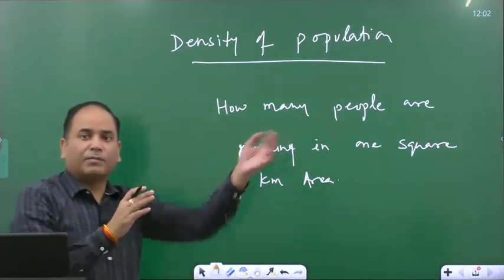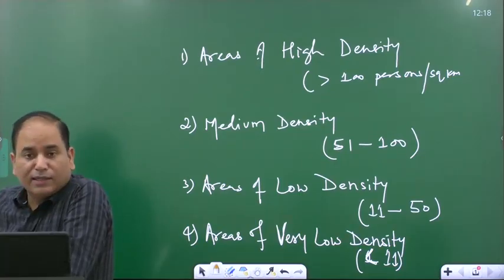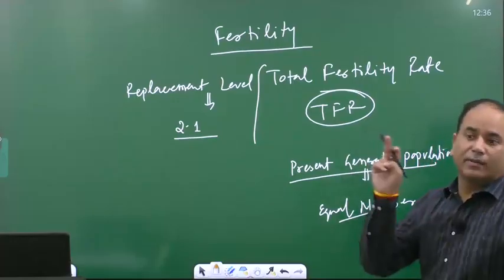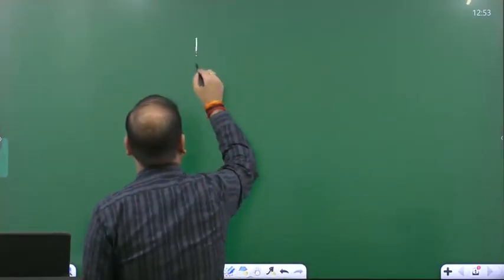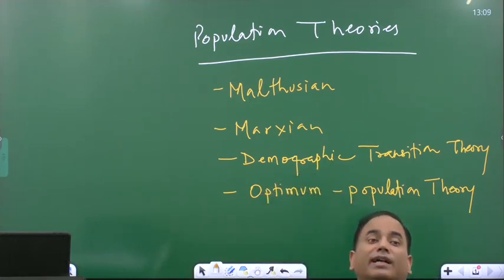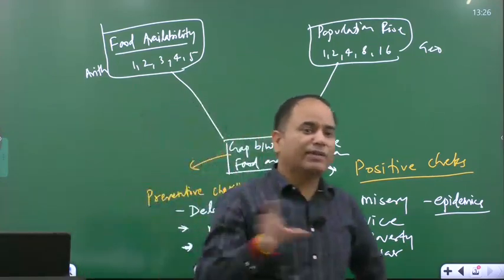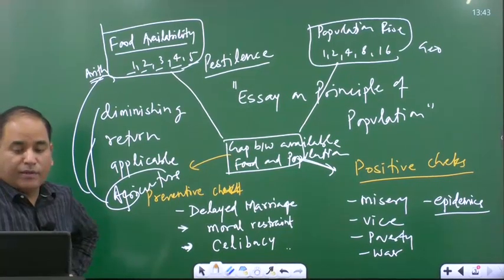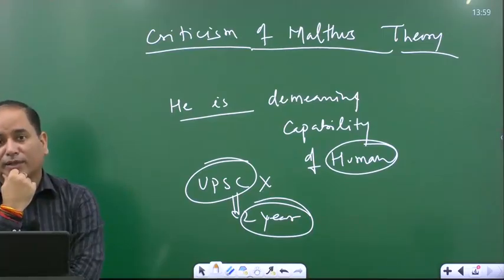Complete Population Geography Part 2 | Malthusian Theory | UPSC Geography Optional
In this lecture, we cover Population Geography (Part 2) with a detailed explanation of Malthusian Theory of Population and Population Attributes, specially designed for UPSC Geography Optional aspirants.

 Topics Covered:
 • Concept and scope of Population Geography
 • Malthusian Theory: assumptions, stages & criticism
 • Population attributes: density, growth, composition
 • Relevance for UPSC Mains (GS & Optional)
 • Answer-writing enrichment with conceptual clarity

This session is useful for UPSC, State PCS, and other competitive exams, focusing on conceptual depth and exam-oriented understanding.

📚 Useful for: UPSC CSE | Geography Optional | GS Paper I